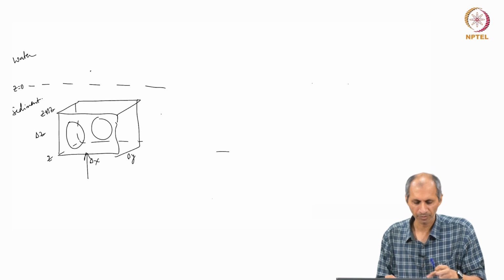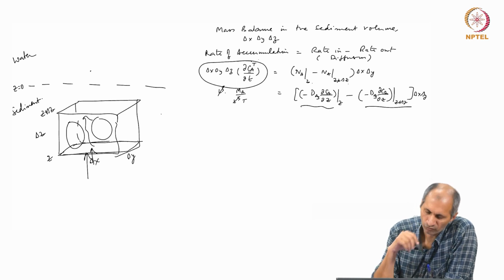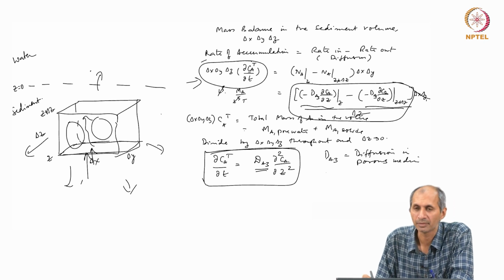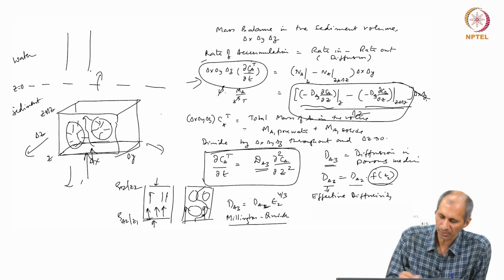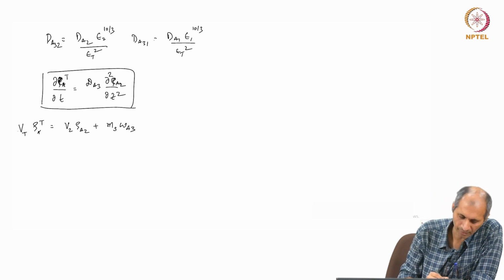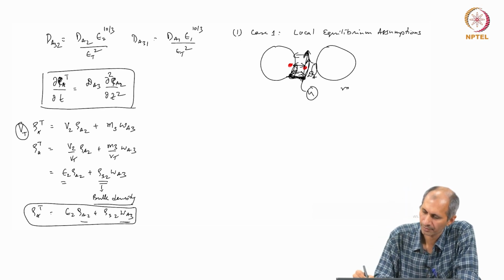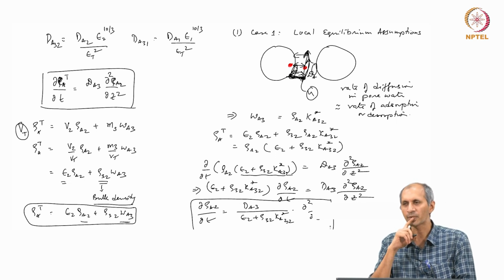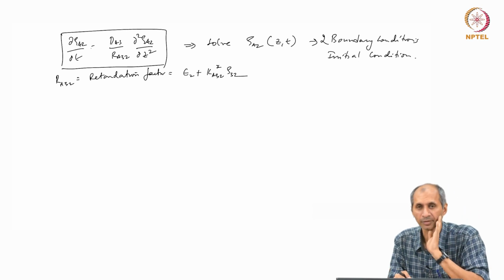#56 Release from Sediments | Environmental Quality Monitoring & Analysis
This lecture focuses on the mechanisms of contaminant release from sediments, emphasizing the role of diffusion and the factors influencing diffusion rates. It revisits the concept of diffusion in porous media and discusses how porosity and tortuosity affect the effective diffusion coefficient. The lecture introduces the Millington-Quirk equation as a method for estimating the effective diffusion coefficient based on sediment porosity and tortuosity. It highlights the importance of considering the partitioning of contaminants between the solid phase and the pore water when modeling release from sediments.